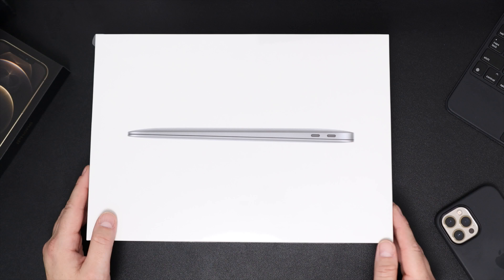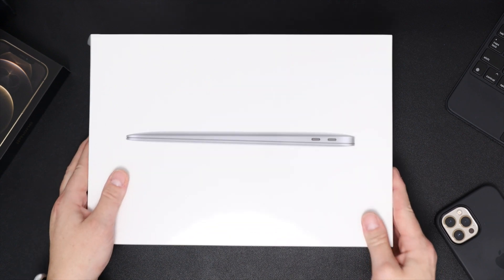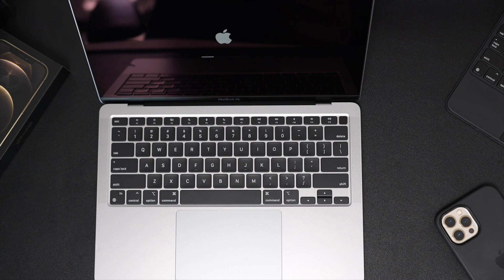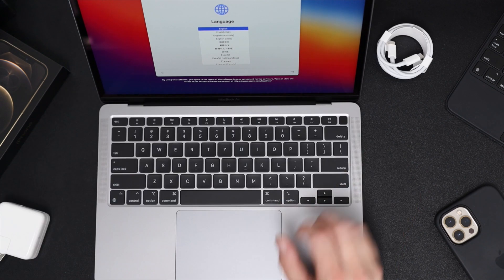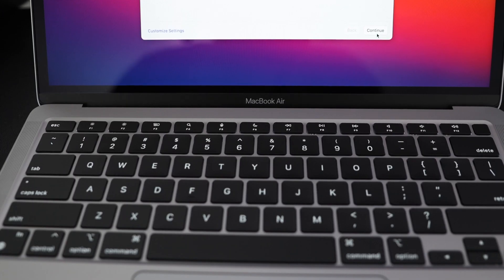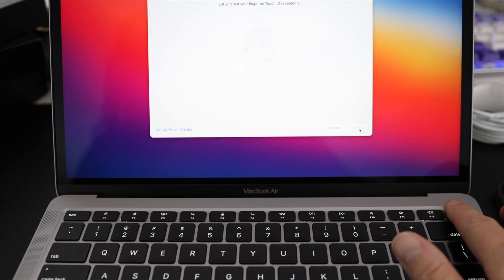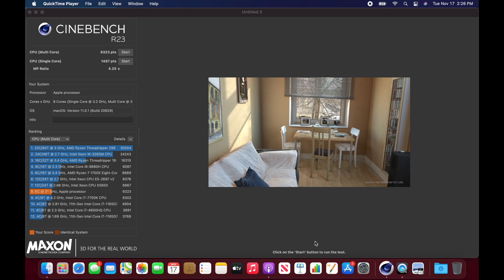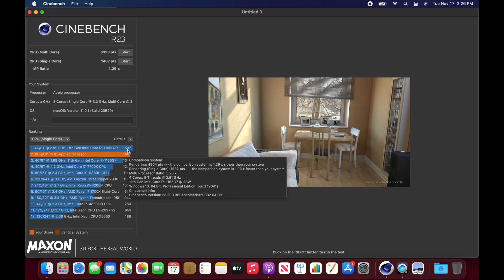$999 M1 MacBook Air - UnBoxing + CINEBENCH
Apple MacBook Air Specs - M1 Chip, 13-inch, 8GB RAM, 256GB SSD Storage This is the base model at $999 or $899 with Apple Student Discount

Unboxing the base model $999 MacBook Air with M1 Chip.I also run Cinebench and share the test results. More testing to come!

MY YOUTUBE GEAR

Canon EOS R TIPS - USB C / Power Bank Charging